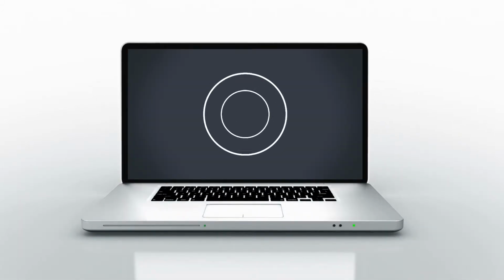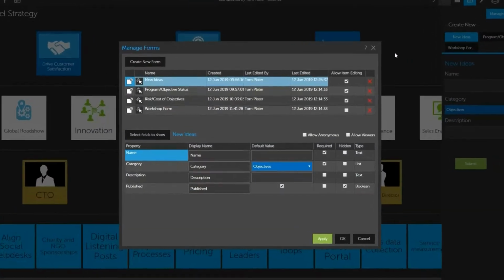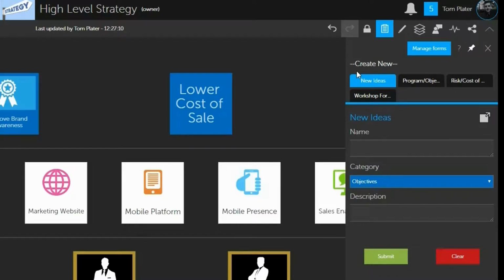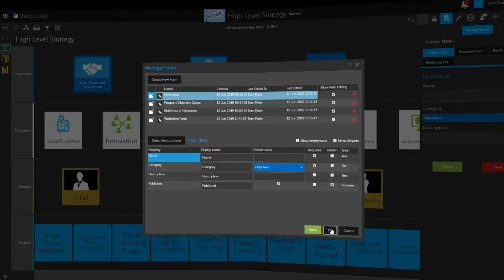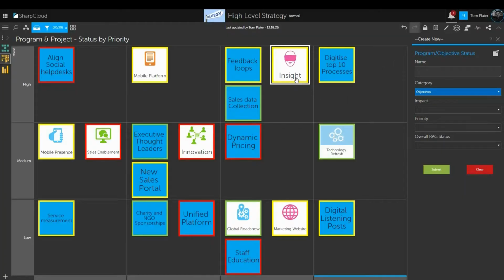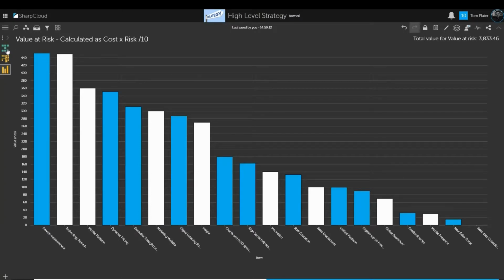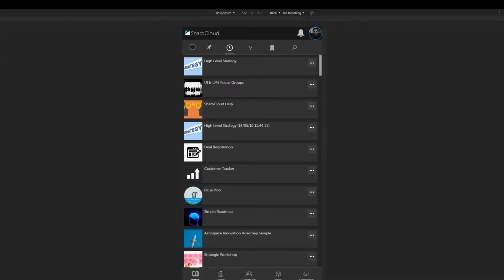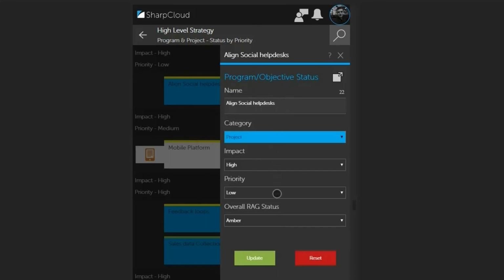Editing with Forms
This short video shows you the new capability to be able to edit items using Forms within SharpCloud. This gives you and others the ability to maintain your story in SharpCloud using Forms from the browser, touch and mobile.